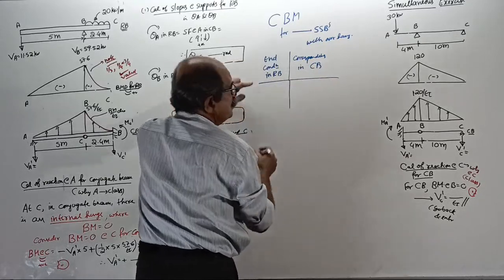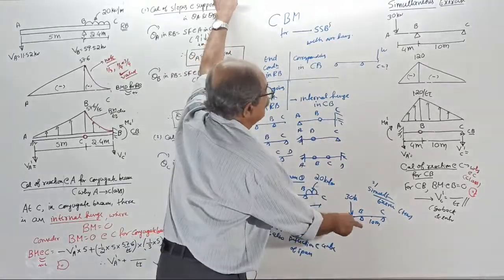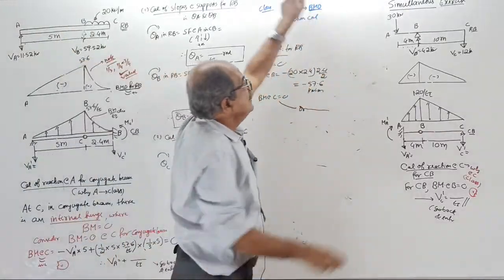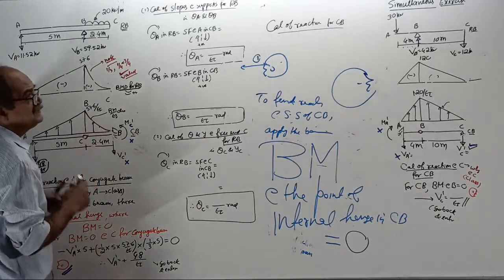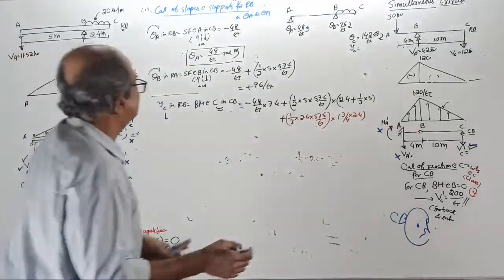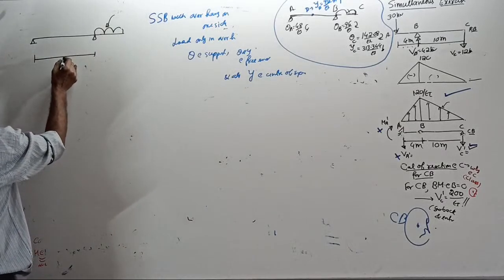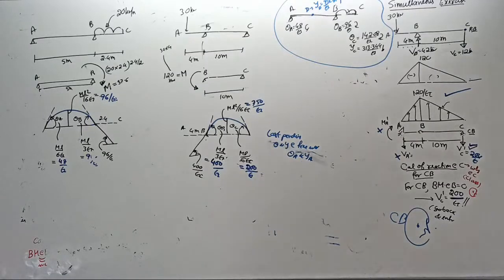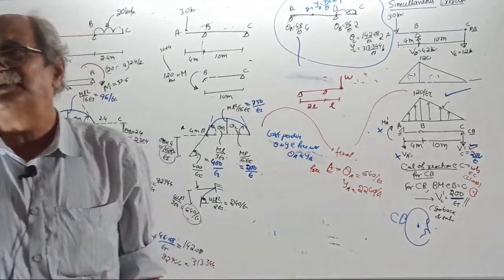BSK Class 190